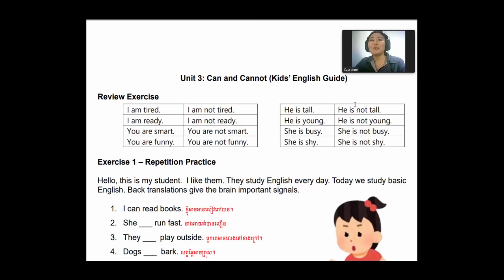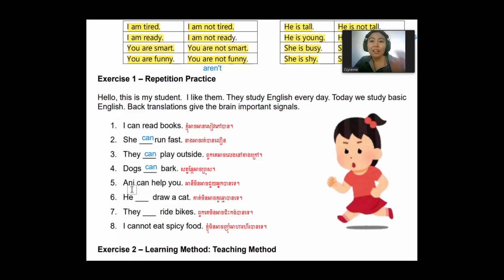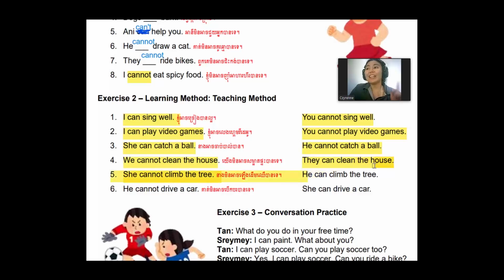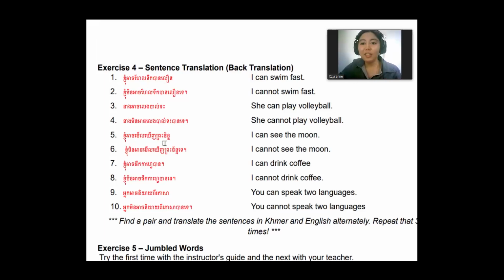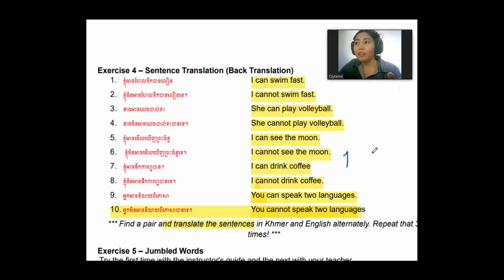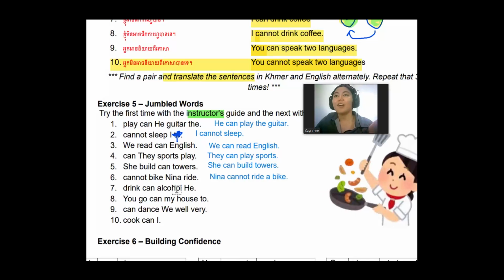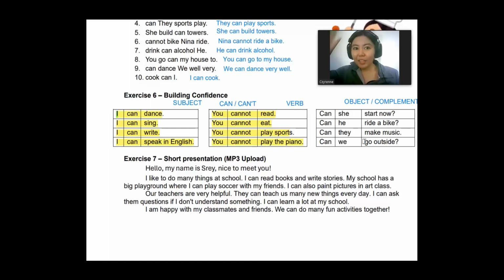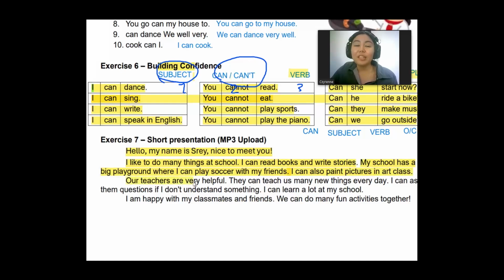Kid guide 3